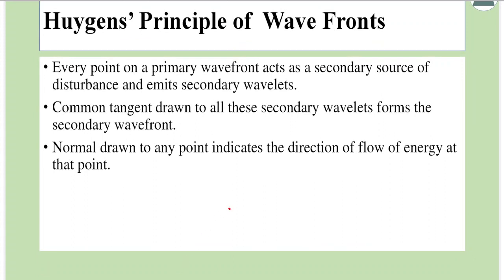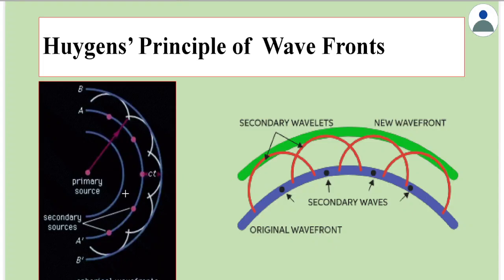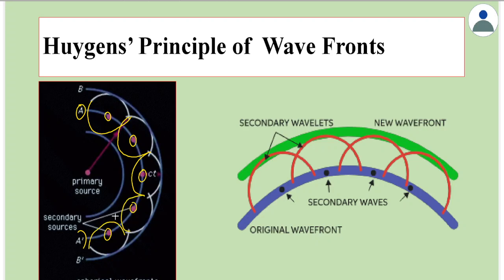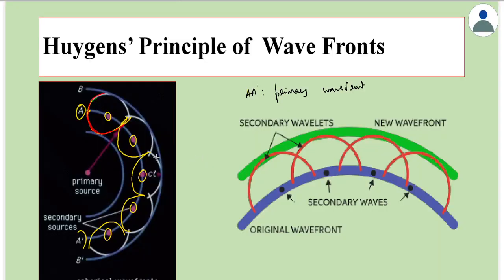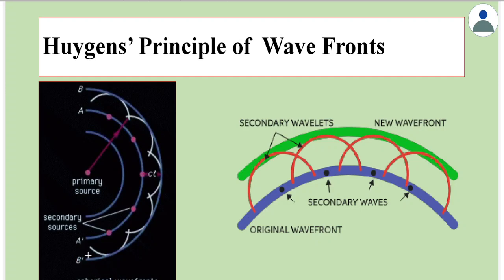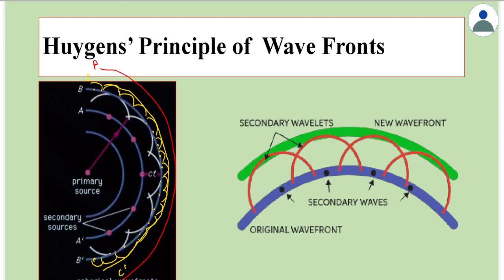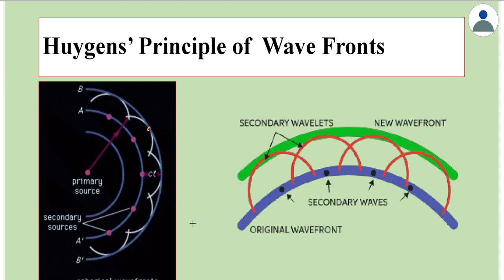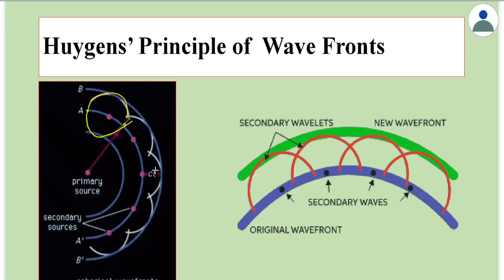Wave Optics: Huygens Principle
Explanation of Huygens Principle.